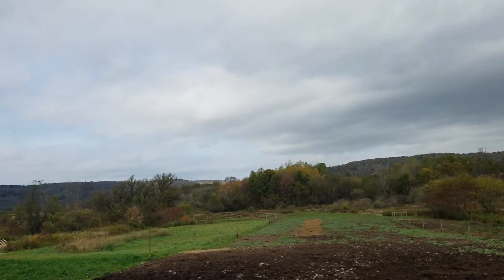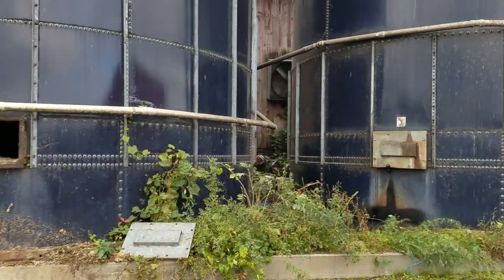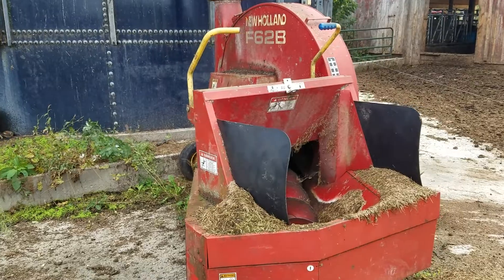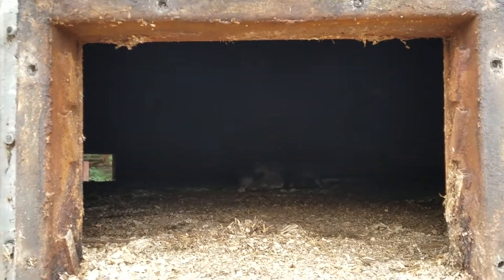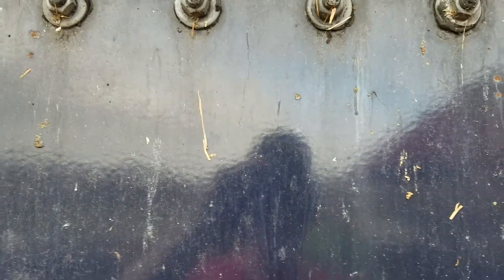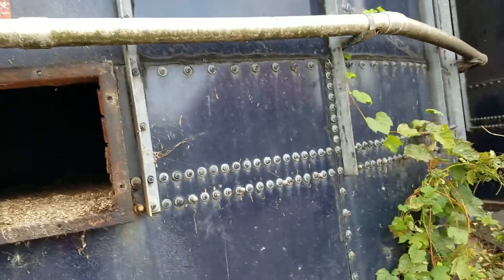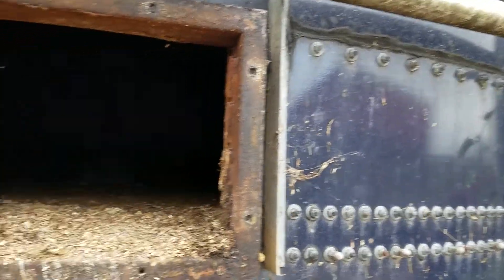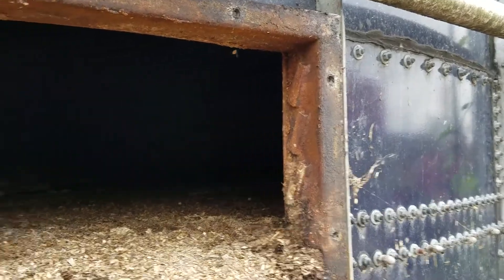Inside the silo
Checking out the sealstore silos and looking inside one before filling it with corn silage